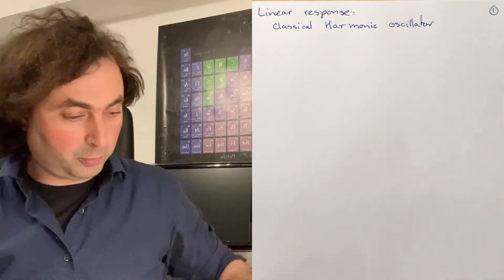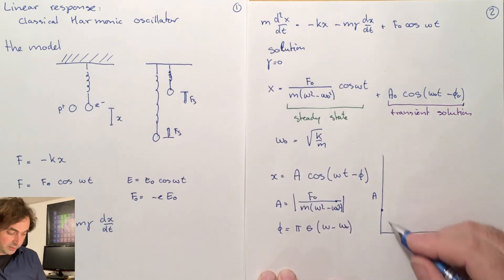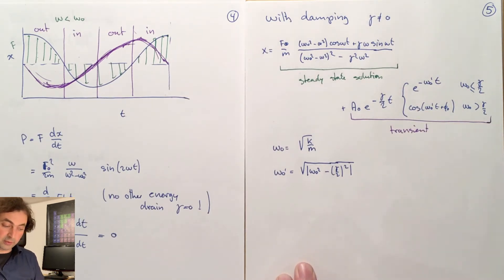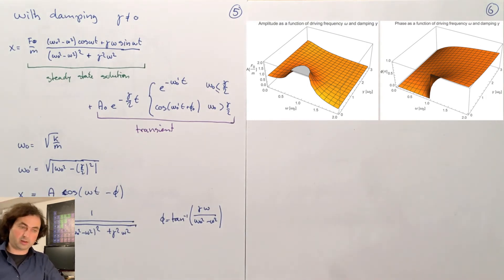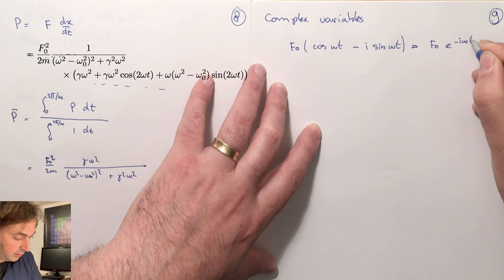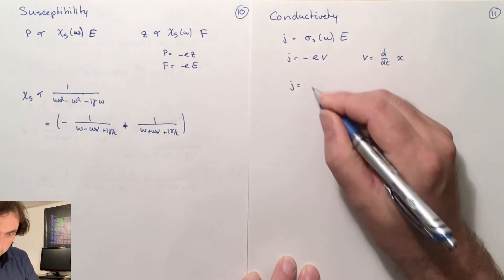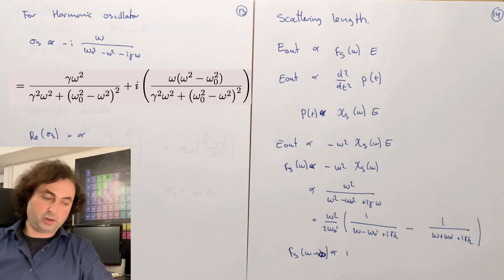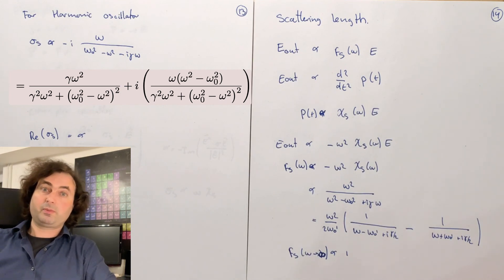12.02 Response theory - Classical Harmonic Oscillator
Material properties are described by the laws of quantum mechanics. In order to describe a measurement one wants to know how a system responds if you make a perturbation to that system. The theory that describes this is response theory as compactly described by Kubo.

Before we make a general derivation of response theory in a quantum mechanical framework it is good to look at some examples. We can start with the (linear) response of a classical harmonic oscillator, which we can model by a charged particle on a spring subject to a driving force (oscillating electromagnetic field) and friction. It turns out that the response of such a classical system is very similar to the results we get for a full quantum mechanical treatment of the problem. It is however easier to see where the different terms come from within the classical model.

In this video we discuss the linear response of a classical harmonic oscillator. We discuss the susceptibility the conductivity and the scattering length, related to the induced dipole moment, current and the scattered light field, or equivalently related to the position, velocity and acceleration of the particle in the Harmonic potential.

A higher resolution pdf of the notes I make during the video